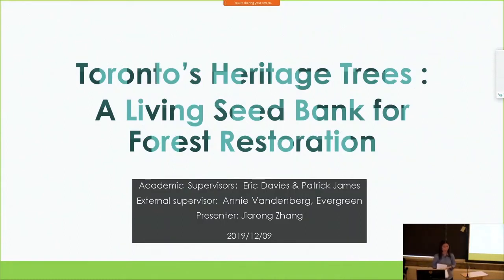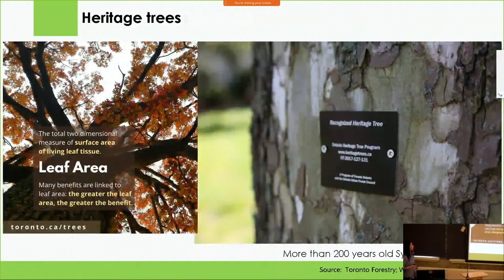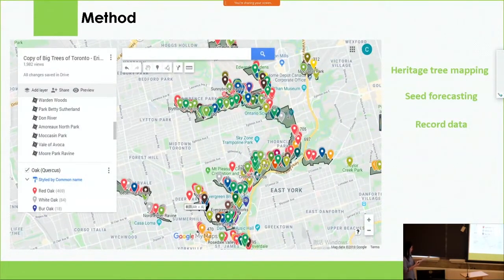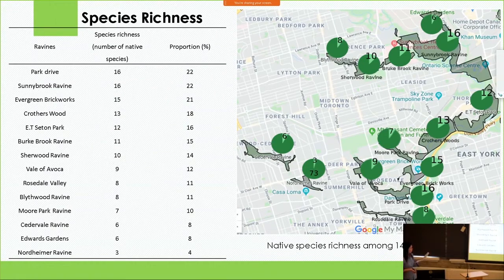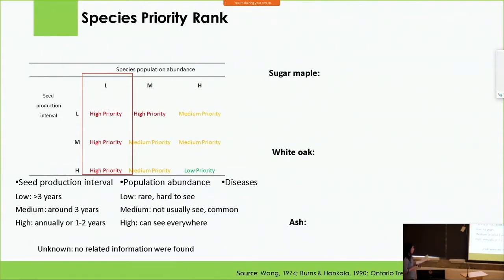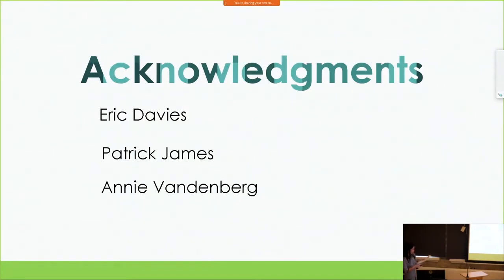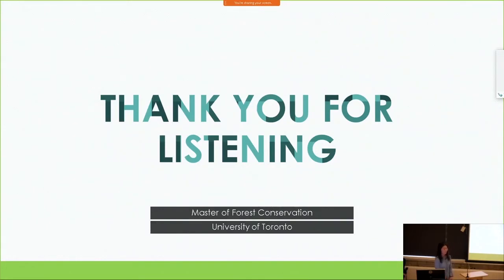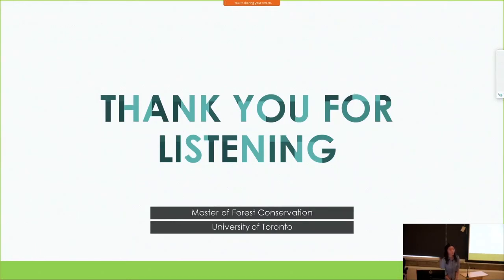2019 MFC Capstone Presentations: Jiarong Zhang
Toronto’s heritage trees: A living seed bank for forest restoration presented by Jiarong Zhang on December 9th, 2019

Internal University of Toronto Supervisors: Eric Davies, Patrick James

External Supervisor: Annie Vandenberg, Evergreen Brick Works